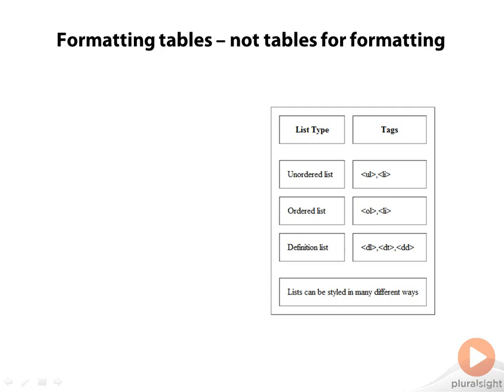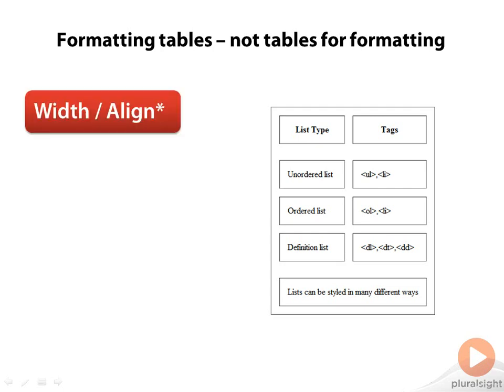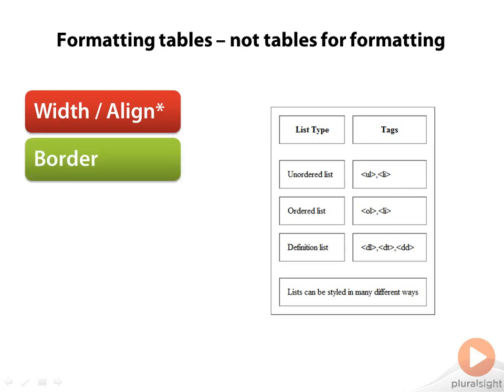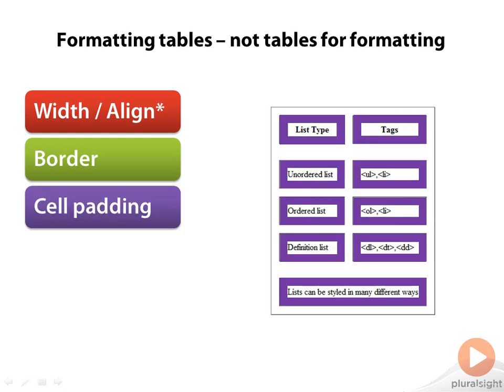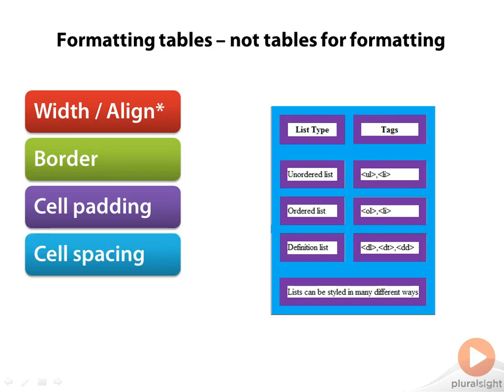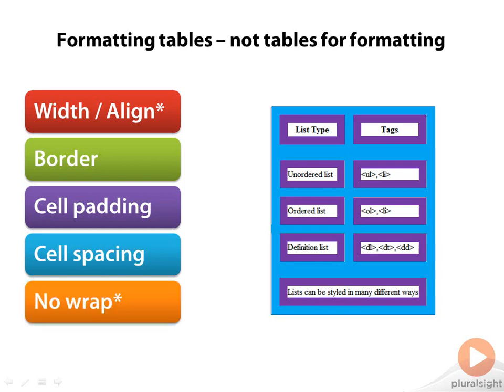35 Formatting Tables 20120518195620